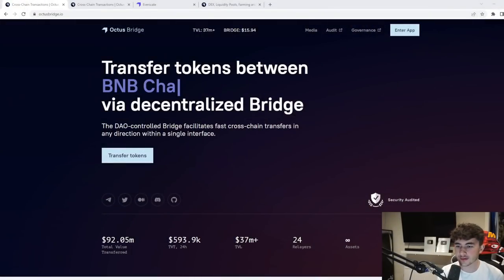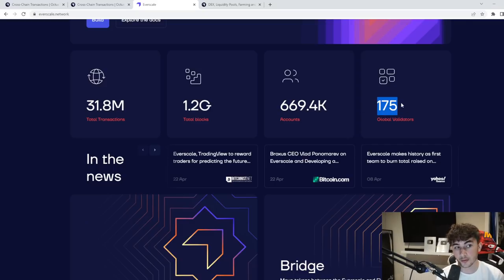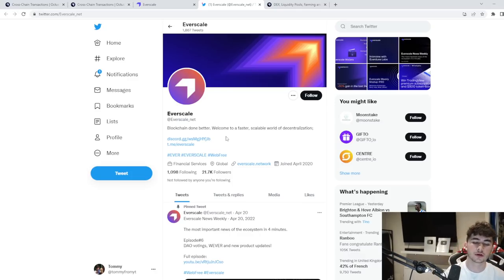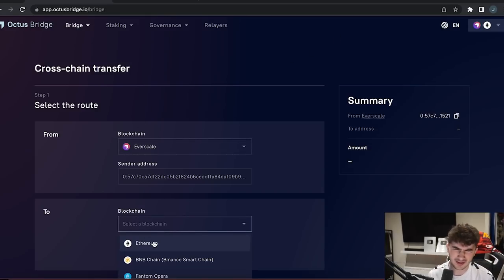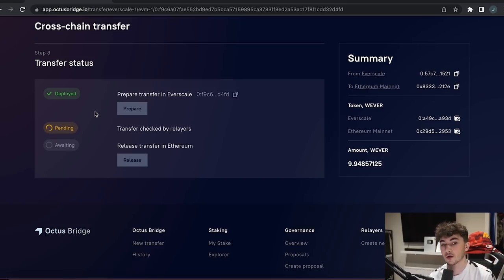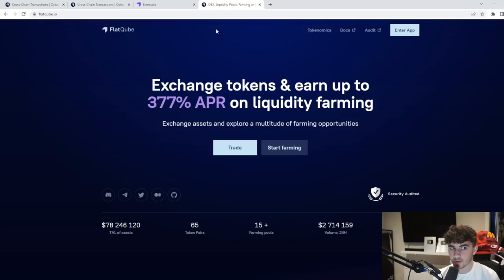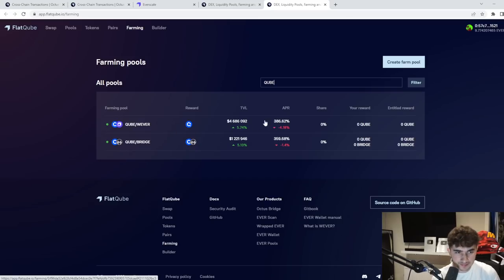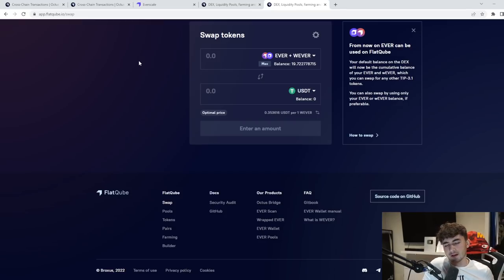Octus Bridge allows you to QUICKLY CROSS-CHAIN SWAP TOKENS (Octus Bridge)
Octus Bridge allows you to quickly cross chain swap tokens! It has an insane roadmap

These 5 NEW NFTs Will 50x Next Week (HUGE DROP LIST)

These NFTs will EXPLODE in 2022

The Next NFTs to become Mainstream | 2022 NFT Trends

Concepts: nft,digital land,digital nft,solana nft,digital assets,eth digital art,digital art,digital,nft crypto,digital artwork everydays,metaverse nft index,what's in it for the landowner,metaverse nft,digital tokens,land nft,what is an nft,digital augmented reality in digital marketing,metaverse nft game,digital marketing virtual reality,nft verse,ethereum nft,nft community,nft explained,nft collectors,nft real estate,nft projects